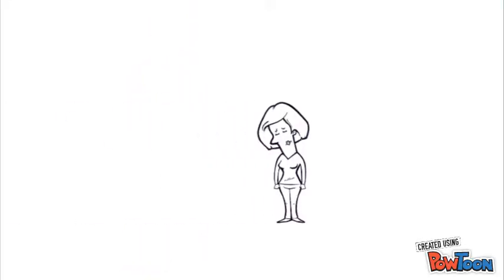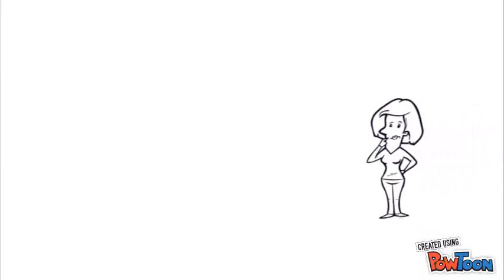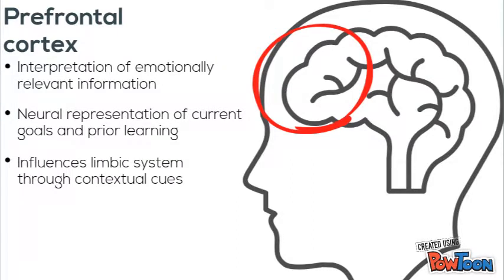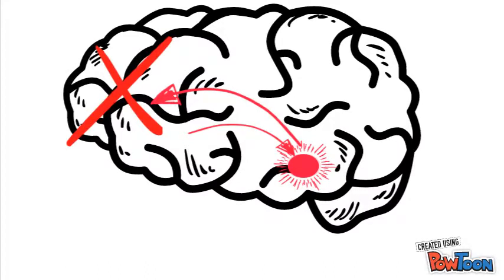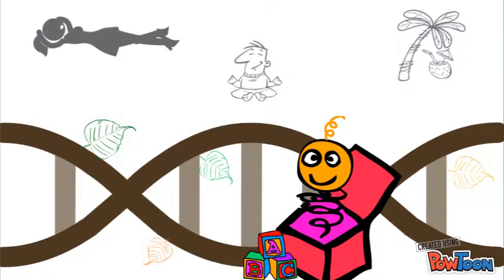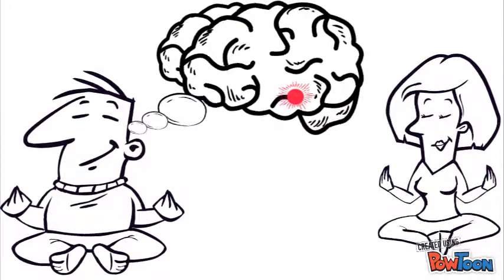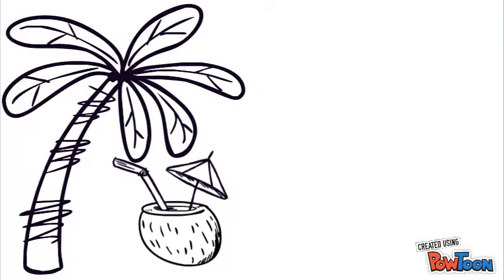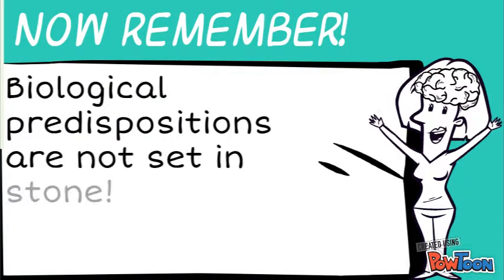Biological Factors in Emotional Reactivity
A brief overview of biological factors involved in emotional reactivity, and their relevance to psychological wellbeing.  To find out more, visit the corresponding Wikiversity book chapter

References

Arnsten, A. F. (2009). Stress signalling pathways that impair prefrontal cortex structure and function. ‘’Nature Reviews. Neuroscience, 10’’, 410–422.

Berridge, K. C., & Kringelbach, M. L. (2013). Neuroscience of affect: Brain mechanisms of pleasure and displeasure. ‘’Current Opinion in Neurobiology, 23’’, 294–303.

Canli, T., Zhao, Z., Desmond, J. E., Kang, E., Gross, J., & Gabrieli, J. D. (2001). An fMRI study of personality influences on brain reactivity to emotional stimuli. ‘’Behavioral Neuroscience, 115’’, 33.

Catalino, L. I., & Fredrickson, B. L. (2011). A Tuesday in the Life of a Flourisher: The Role of Positive Emotional Reactivity in Optimal Mental Health. Emotion, 11, 938–950.

Charney, D. S. (2004). Psychobiological mechanisms of resilience and vulnerability. ‘’Focus, 2’’, 368-391.

Davidson, R. J., Jackson, D. C., & Kalin, N. H. (2000). Emotion, plasticity, context and regulation: Perspectives from affective neuroscience. Psychological Bulletin, 126, 890-909.

Eippert, F., Veit, R., Weiskopf, N., Erb, M., Birbaumer, N., & Anders, S. (2007). Regulation of emotional responses elicited by threat‐related stimuli. ‘’Human Brain Mapping, 28’’, 409-423.

Farb, N. A. S., Anderson, A. K., Mayberg, H., Bean, J., McKeon, D., & Segal, Z. V. (2010). Minding One’s Emotions: Mindfulness Training Alters the Neural Expression of Sadness. Emotion, 10, 25–33.

Miller, E. K., & Cohen, J. D. (2001). An integrative theory of prefrontal cortex function. ‘’Annual Review of Neuroscience, 24’’, 167-202.

Nock, M. K., Wedig, M. M., Holmberg, E. B., & Hooley, J. M. (2008). The emotion reactivity scale: Development, evaluation, and relation to self-injurious thoughts and behaviors. Behaviour Therapy, 39, 107-116.

Reynolds, S. M., & Berridge, K. C. (2008). Emotional environments retune the valence of appetitive versus fearful functions in nucleus accumbens. ‘’Nature neuroscience, 11’’, 423-425.

Taylor, V. A., Grant, J., Daneault, V., Scavone, G., Breton, E., Roffe-Vidal, S., ... & Beauregard, M. (2011). Impact of mindfulness on the neural responses to emotional pictures in experienced and beginner meditators. Neuroimage, 57, 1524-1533.

Van der Helm, E., Yao, J., Dutt, S., Rao, V., Saletin, J. M., & Walker, M. P. (2011). REM sleep depotentiates amygdala activity to previous emotional experiences. Current Biology, 21, 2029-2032.

Wheeler, R. E., Davidson, R. J., & Tomarken, A. J. (1993) Frontal brain asymmetry and emotional reactivity: A biological substrate of affective style. Psychophysiology, 30, 82-88.

Yaniv, D., Desmedt, A., Jaffard, R., & Richter-Levin, G. (2004). The amygdala and appraisal processes: stimulus and response complexity as an organizing factor. ‘’Brain Research Reviews, 44’’, 179-186.

Images:

Taylor, J. (2014). The limbic system and nearby structures.